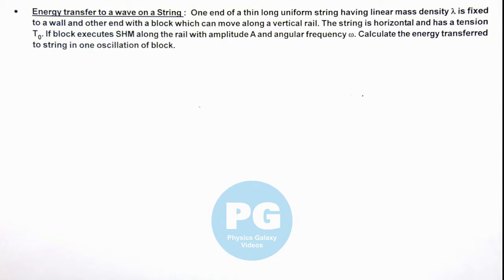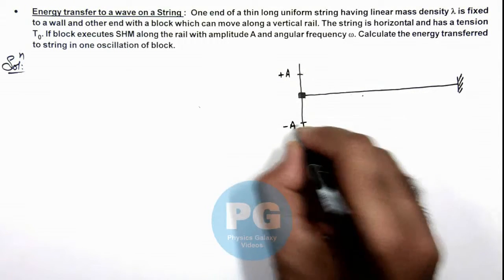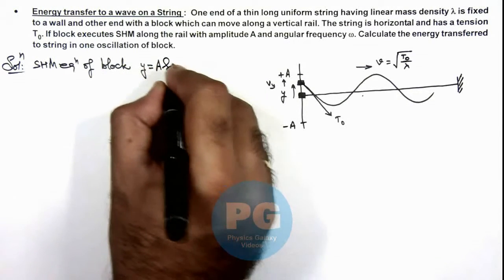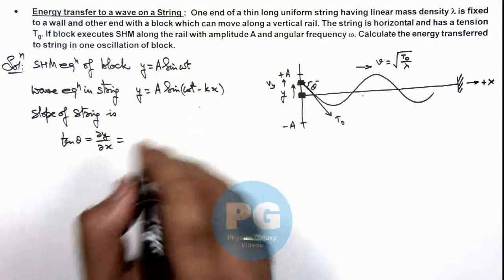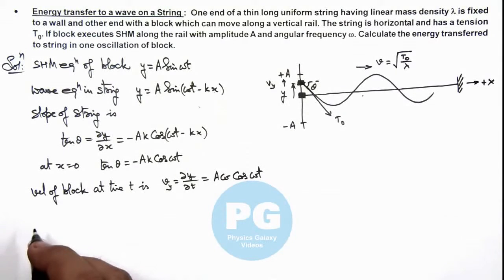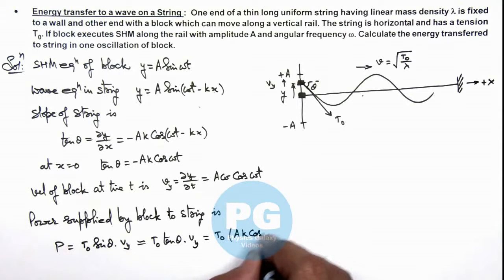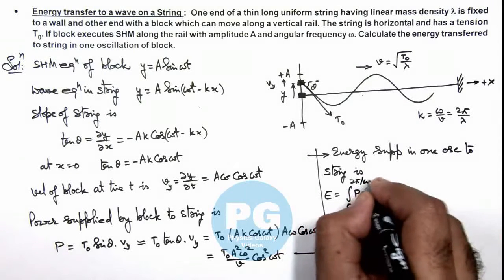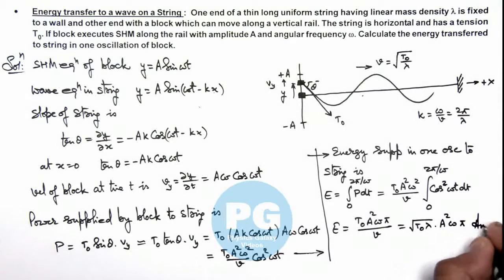23. Advance Illustration | Waves | Energy transfer to a wave on a String | by Ashish Arora